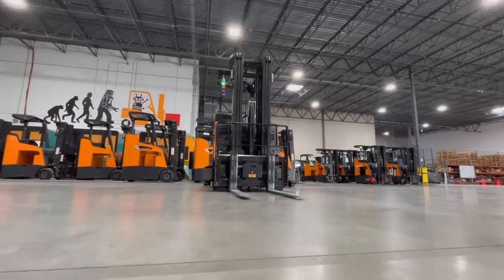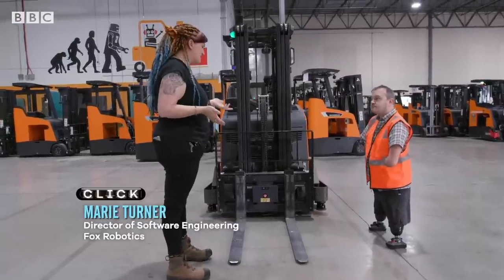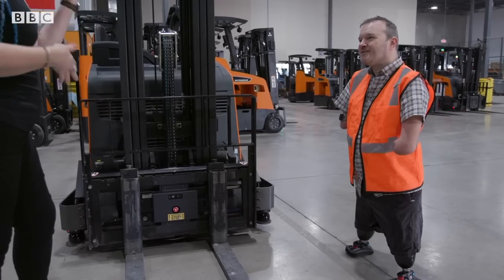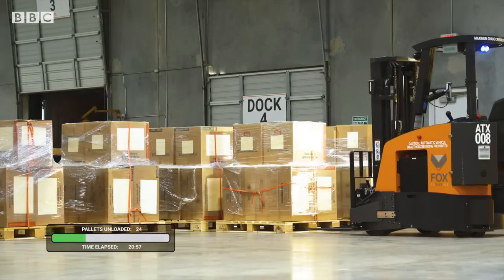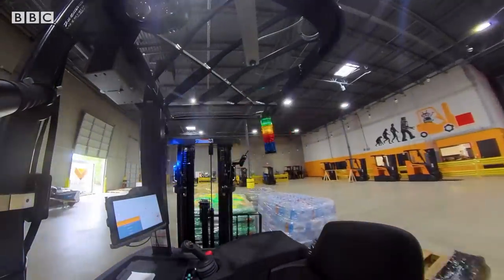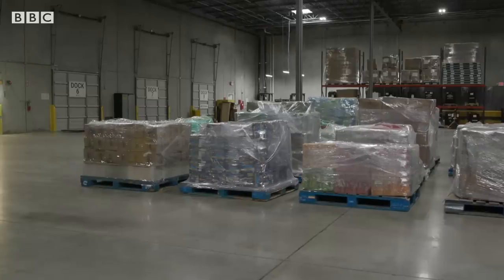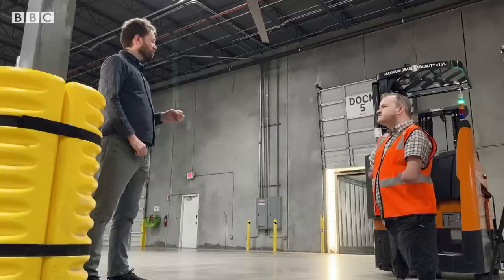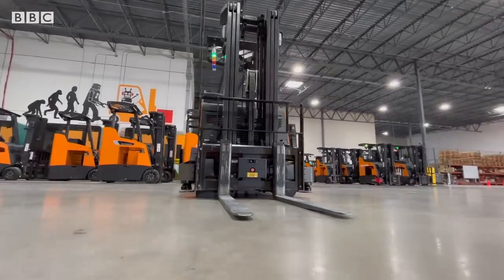Could ‘intelligent’ forklifts be the future of industry? - BBC News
The humble forklift has been the backbone of industry for more than 100 years – and now they’re getting a 21st Century makeover.

Fox Robotics have created the world’s first ‘intelligent’ forklift.

Beyond being self-driving, it can upload and offload packages completely autonomously.

What could this mean for the future of manufacturing?

This clip is from Click - the BBC’s flagship technology programme.